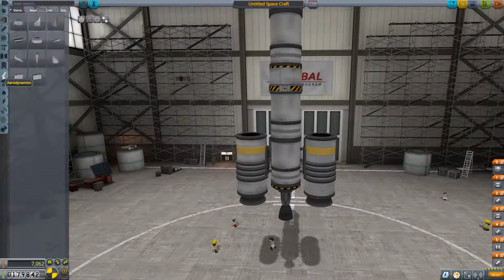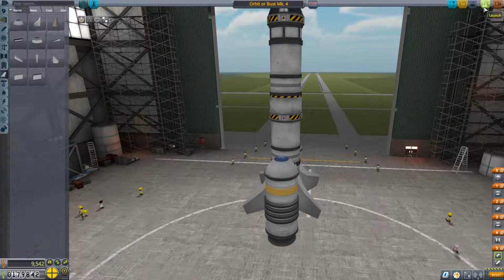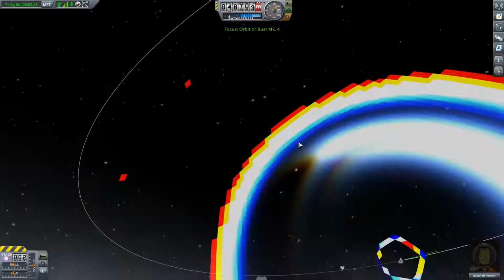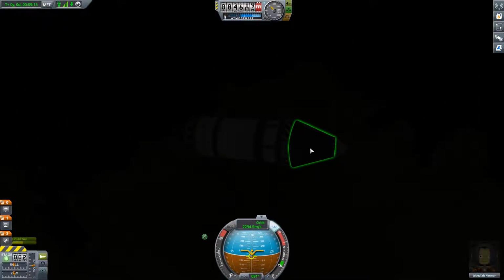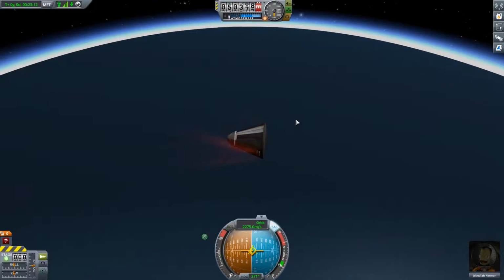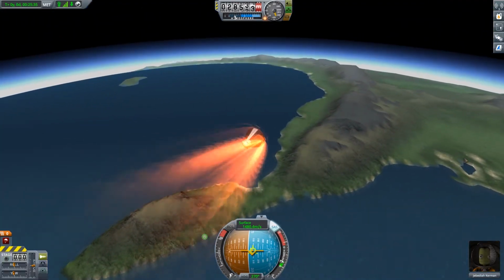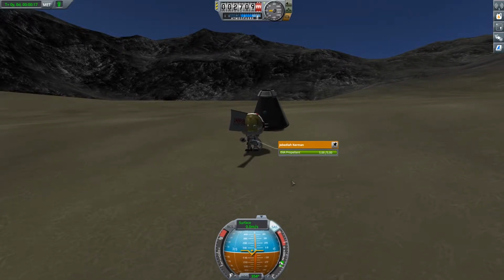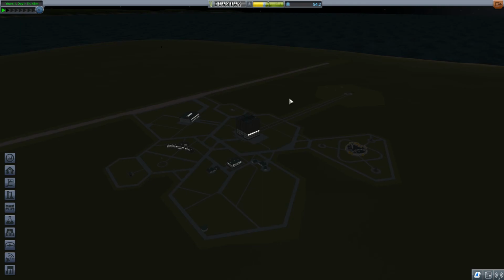TCGDude Plays - Kerbal Space Program - Pt. 7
Amazing what one can do when you do it right.

This channel is a Let's Play channel dedicated to my gaming playthrough content.